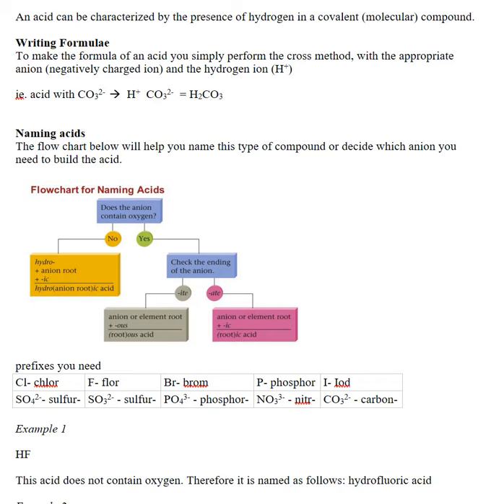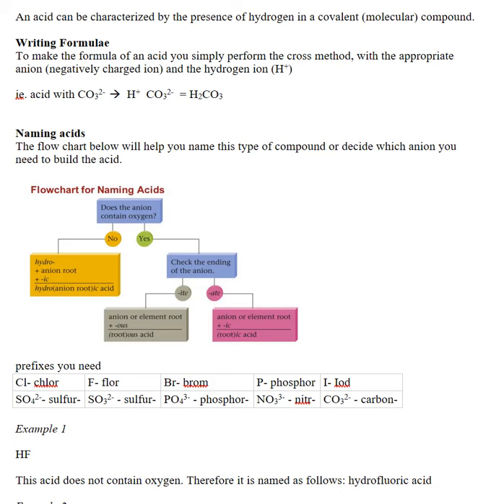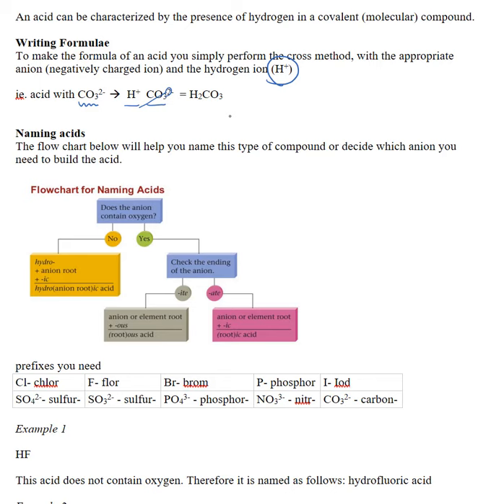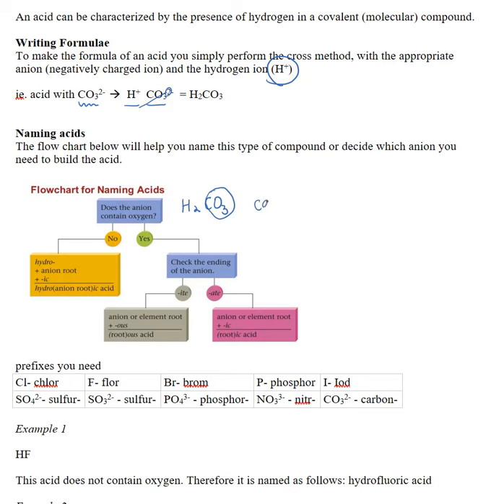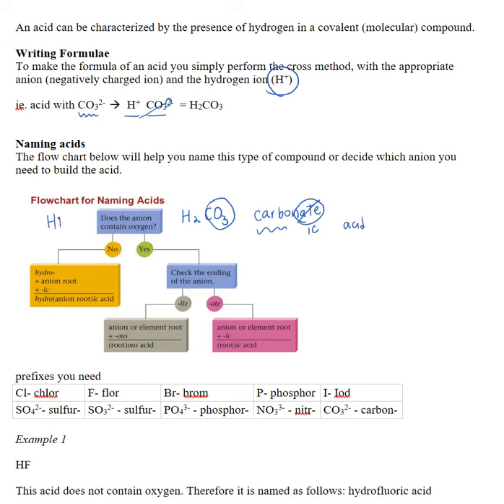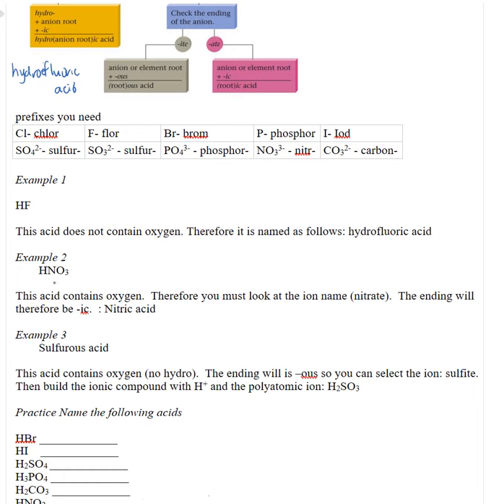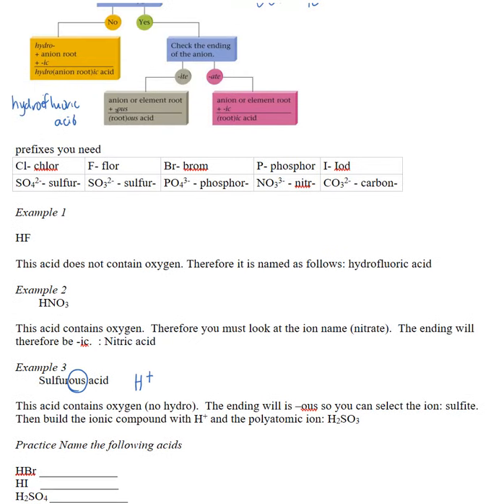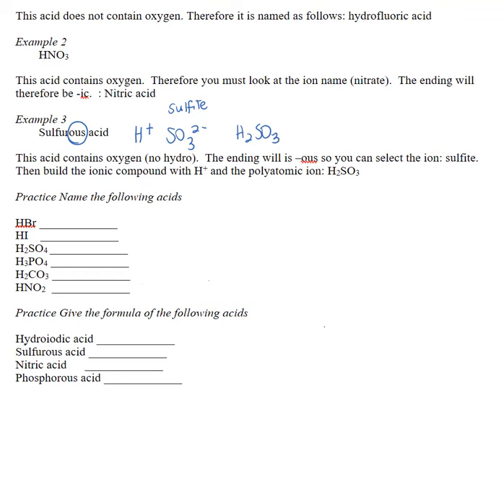Naming Formulas and Acids 2